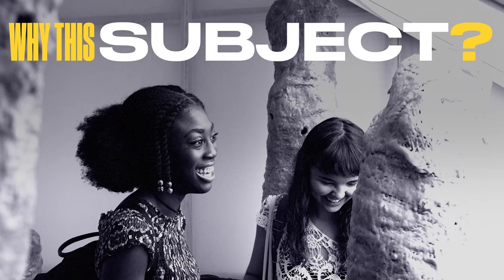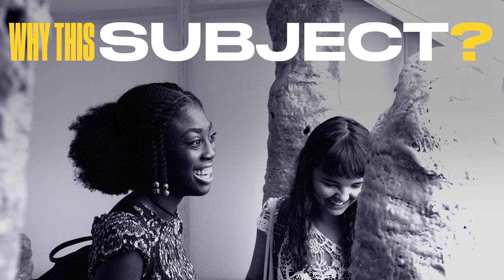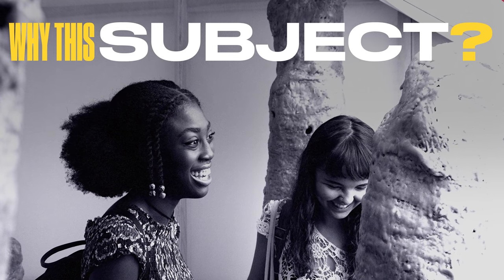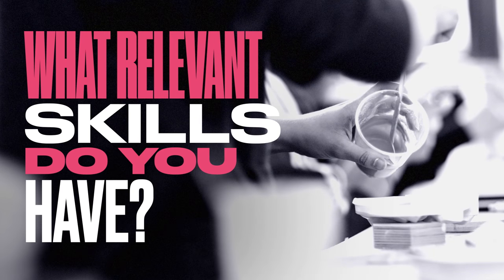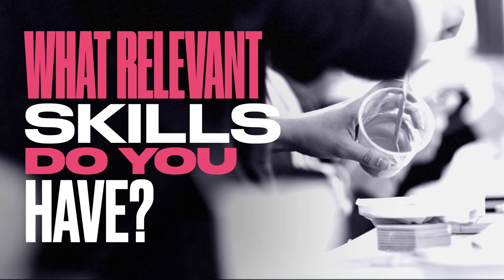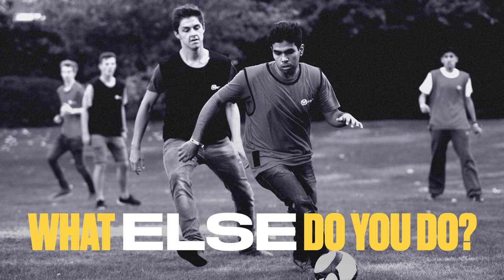Application advice: Writing a personal statement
A guide to writing a personal statement when applying to university.